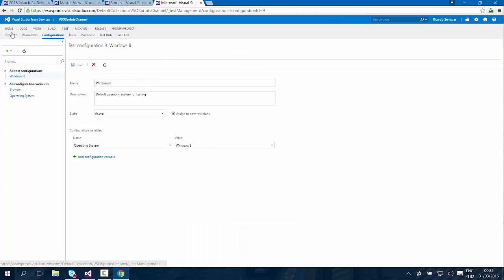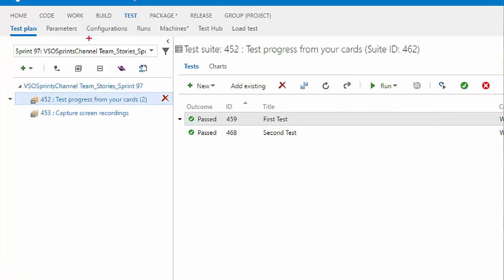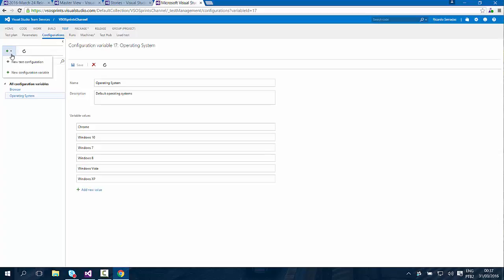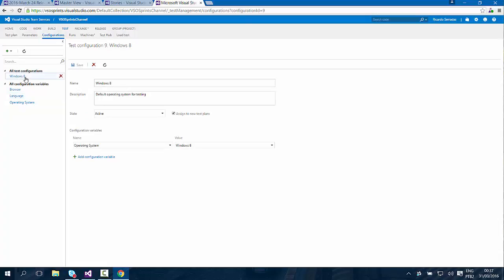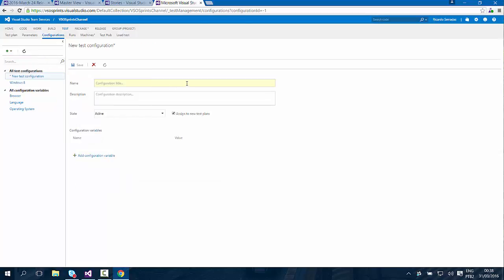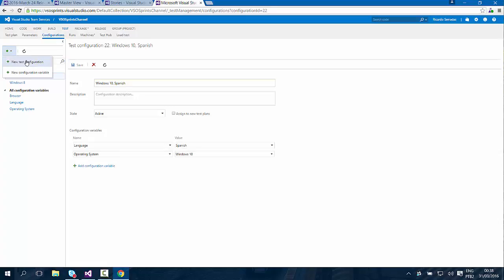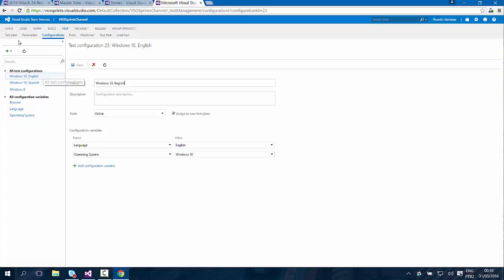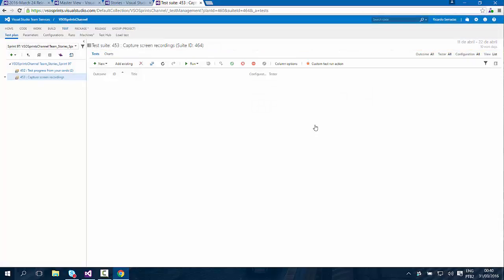vstssprints 97 - Configuration management in the Test Hub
We’ve brought test configuration management to the web UI by adding a new Configurations tab within the Test Hub. Here you’ll find all your configurations, ready for you to configure as needed.